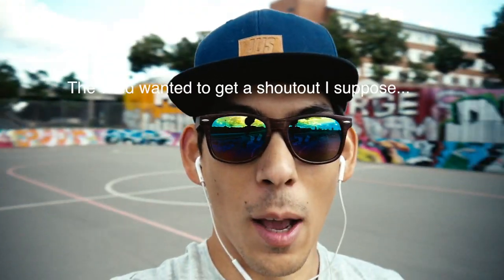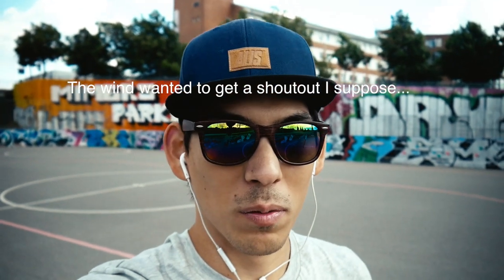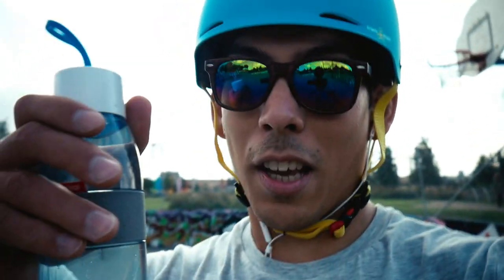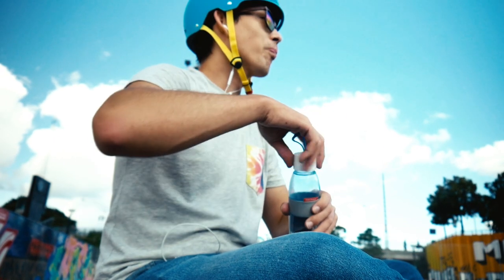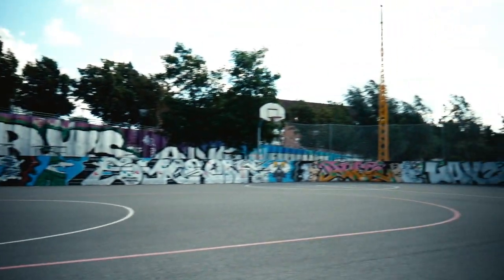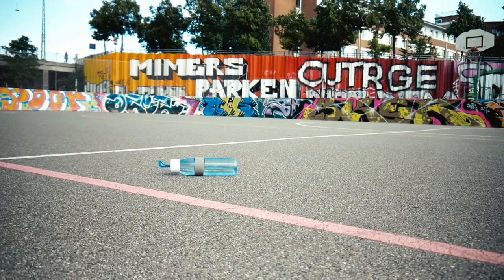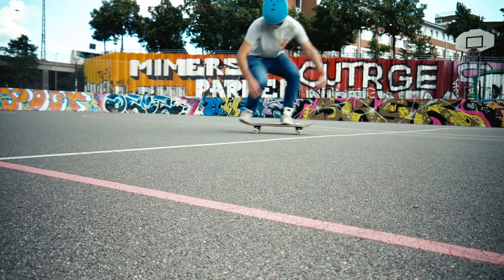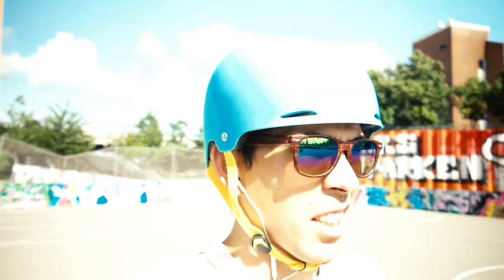Skating at an amazing DIY skate spot. 29 year old. Learn To Skate Vlog 17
Today (yesterday irl) I finally skated again after a two week break. It was amazing!! :) And as I type this, which is the next day, or actually just today.. I'm so stoked to go out skating again and film todays video.